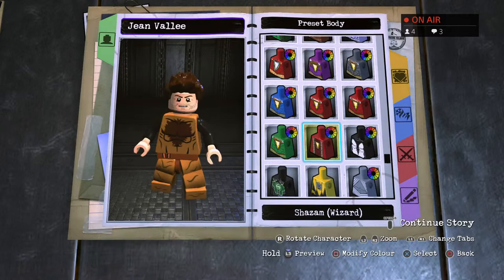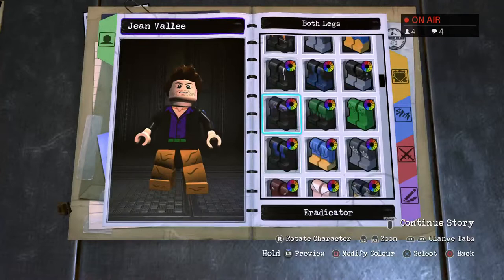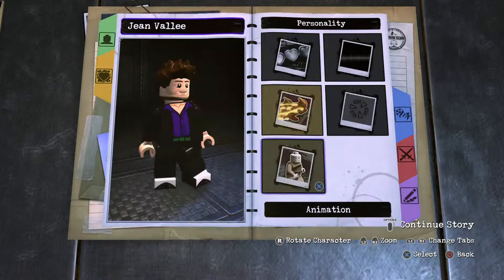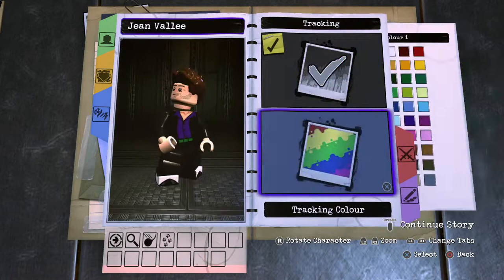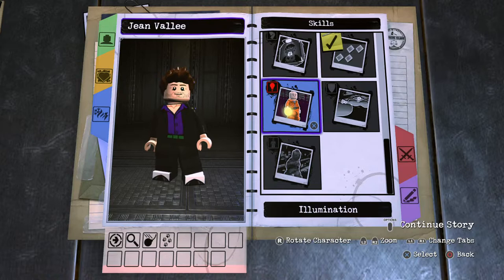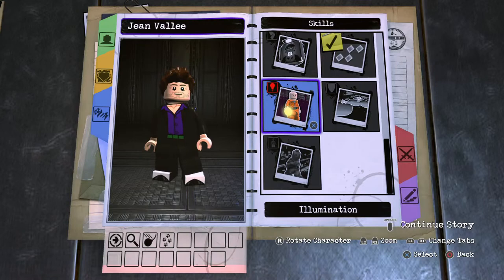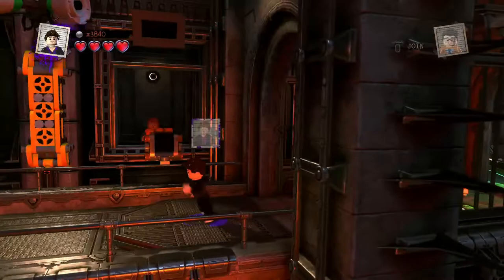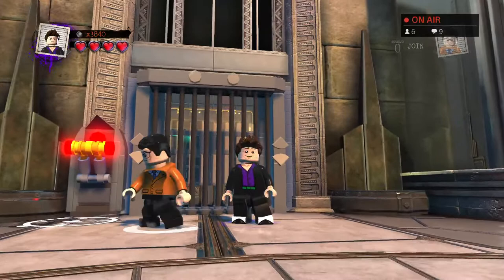LEGO DC Super Villains Custom Builds - Jean Marc Vallée (Famous Person RIP)